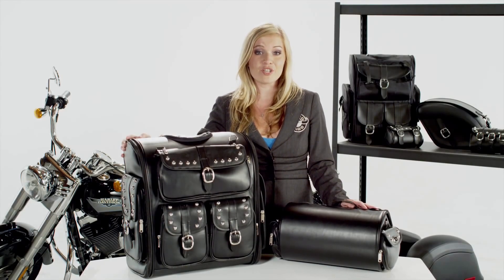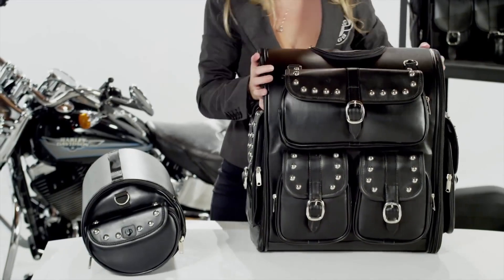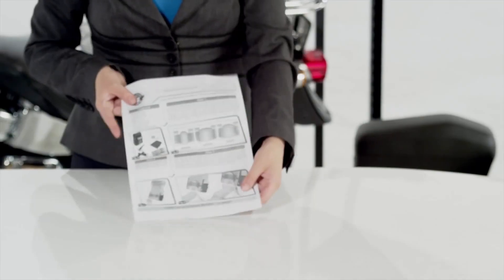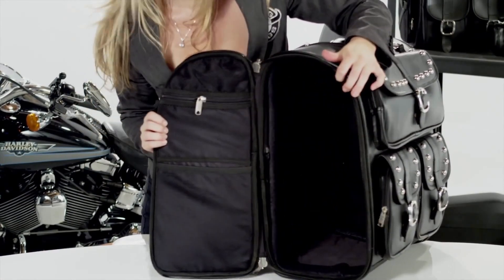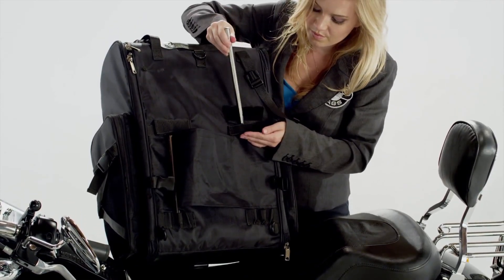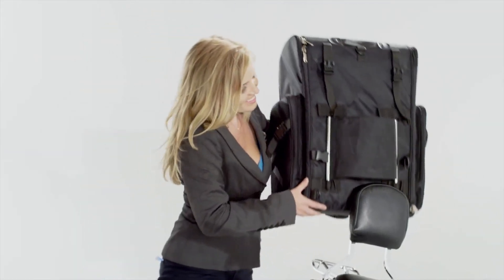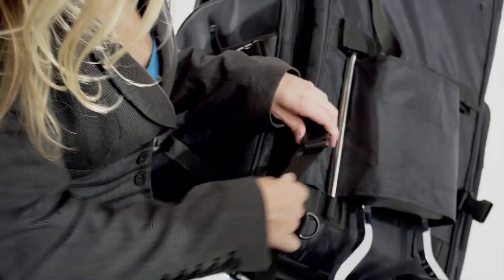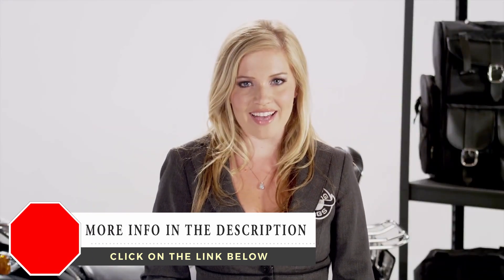Best Sissy Bar Bags For Motorcycles | Viking Motorcycle Bags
Best Sissy Bar Bags For Motorcycles (aff. link)

MOTORCYCLE SISSY BAR BAGS

Our collection of Sissy Bar Bags, specifically from the Viking Bag manufacturer, features a selection of luggage compartments designed to fit any motorcycle application. From Hondas to Harleys, fill your burning desire to tear up the open road and carry your belongings as you go with this attractive selection of bags.

Viking bags makes one of the best selections of sissy bar luggage bags, motorcycle sissy bar bags, leather sissy bar bags and much more great motorcycel bags and gear!  Viking motorcycle bags were voted top motorcycle bags in the industry!

Choosing the right bag to fit your sissy bars can sometimes be a challenge, as securing adequate space for all passengers is necessary for even the shortest of journeys. If you need some guidance or generally need more information about the products we offer for your sissy bars, feel free to browse our online selection or give us a call!